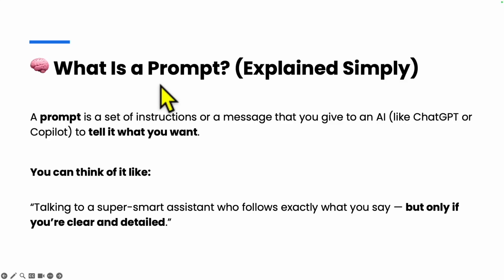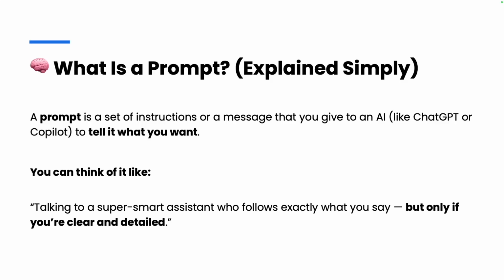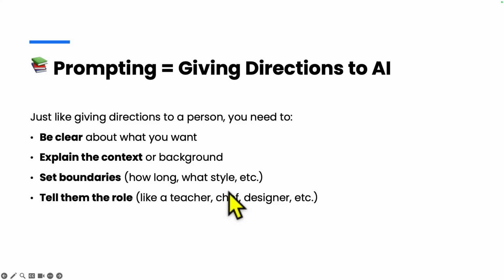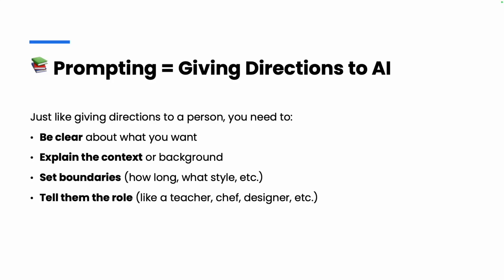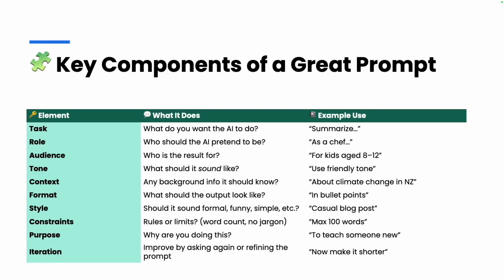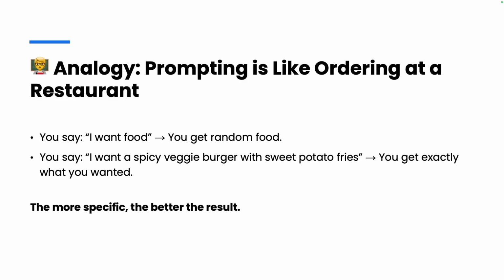Beginner’s Guide to Prompt Engineering with Real-Life Work & Personal Use Cases | Part 6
Learn the fundamentals of prompt engineering with 20 easy-to-understand examples based on real-life situations at work and home. This beginner-friendly guide helps you unlock the full potential of AI with better questions and instructions.

🧩 What You’ll Learn:
 • What makes a prompt clear, detailed, and effective
 • How tone, style, role, and intent impact results
 • Real examples like:
 • Writing a polite complaint email
 • Planning a weekend trip
 • Summarizing a meeting in different tones
 • Customizing prompts for productivity or personal goals
 • How to give AI context, constraints, and goals